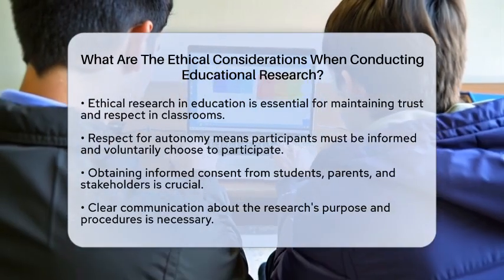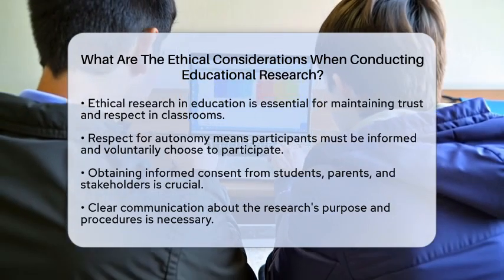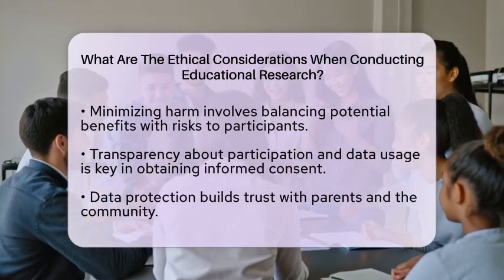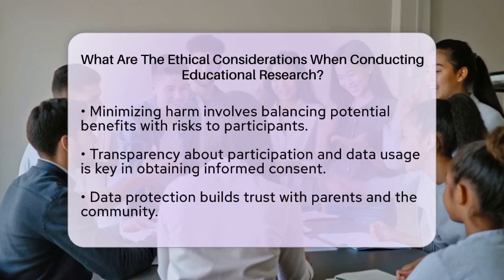What Are The Ethical Considerations When Conducting Educational Research? - Aspiring Teacher Guide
What Are The Ethical Considerations When Conducting Educational Research? In this informative video, we will discuss the ethical considerations that educators must keep in mind when conducting educational research. Understanding these principles is essential for maintaining trust and respect in the classroom while ensuring that the research process is fair and responsible. We will cover key topics such as the importance of informed consent, how to protect privacy and confidentiality, and the need for equity and fairness in research practices.

Additionally, we will explore the significance of minimizing harm to participants and the role of Institutional Review Boards in overseeing research proposals. By adhering to these ethical guidelines, teachers can conduct research that not only advances educational practices but also respects the rights and dignity of all individuals involved. Whether you are a seasoned educator or just starting your teaching journey, this video will provide you with the necessary knowledge to approach educational research ethically.

About Us: Welcome to Aspiring Teacher Guide, your go-to resource for navigating the journey to becoming a teacher! Our channel offers valuable information on teacher certification requirements, education degree programs, teaching exams such as the Praxis and CBEST, and essential tips for a successful student teaching experience. Whether you’re exploring alternative certification paths, looking for state-specific teacher licenses, or seeking effective classroom management strategies, we've got you covered. Join us as we share insights about life as a teacher and continuing education opportunities.